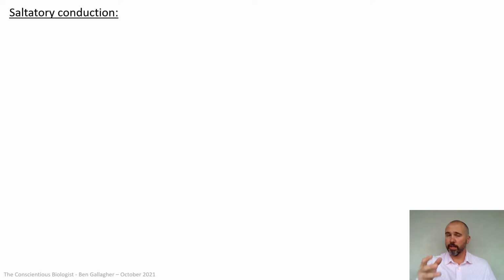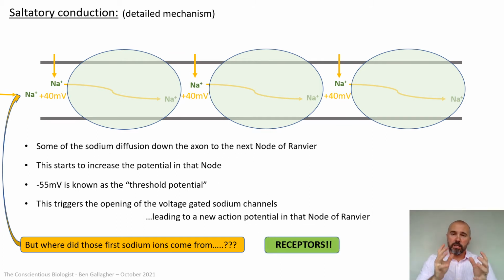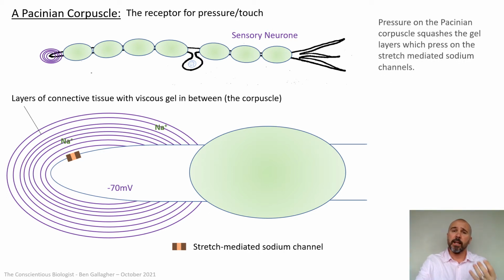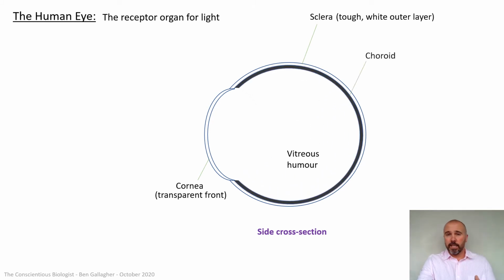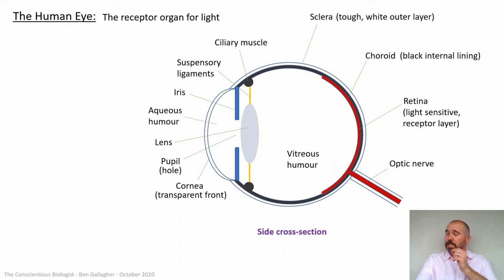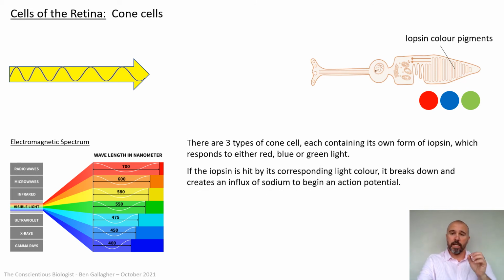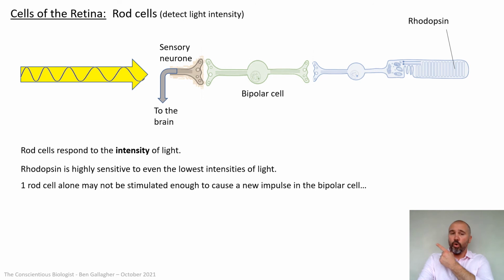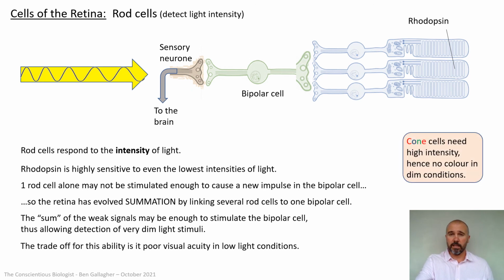Nervous System 4: Receptors (Pacinian corpuscles and cells of the retina)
This video builds on the saltatory conduction lesson, by looking at how the initial nerve impulse was first generated in a receptor. We look in detail at the Pacinian corpuscle as the means of detecting pressure stimuli, before moving onto a review of the human eye and then details of both rod and cone cells in detecting light.